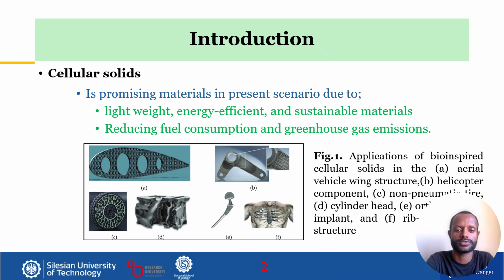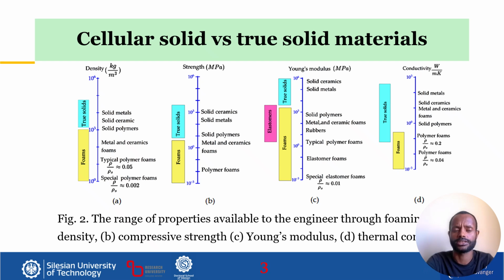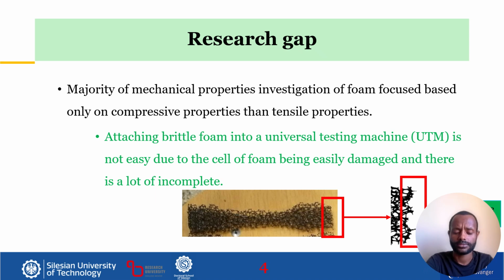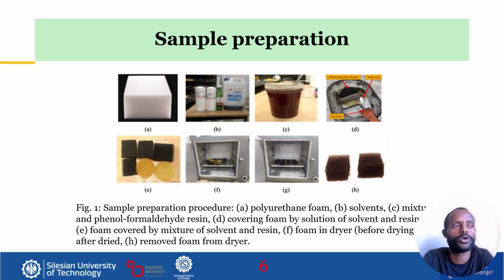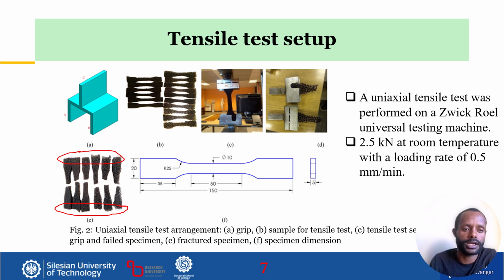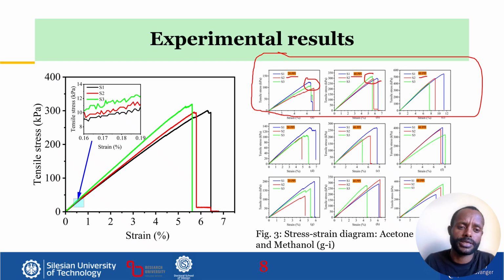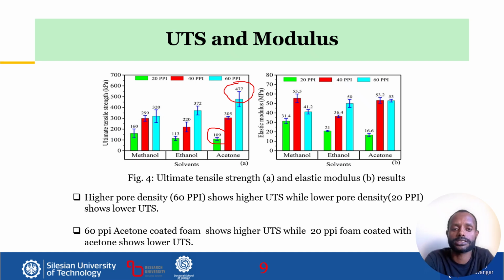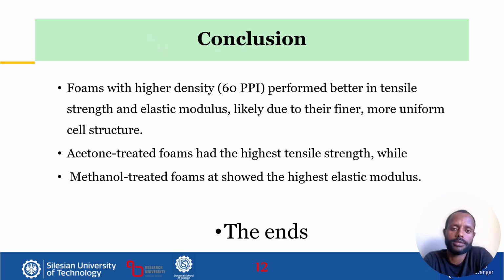ICDTDE2025 – 531 – Investigating the mechanical properties of 3D foam subjected to uniaxial tensile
Title:
Investigating the mechanical properties of 3D foam subjected to uniaxial tensile load

Authors:
Debela N. Gurmu, Krzysztof Wacławiak, Hirpa G Lemu

Session:
ICDTDE-TS33 – Computational Materials Engineering and AI-Enabled Autonomous Robotics